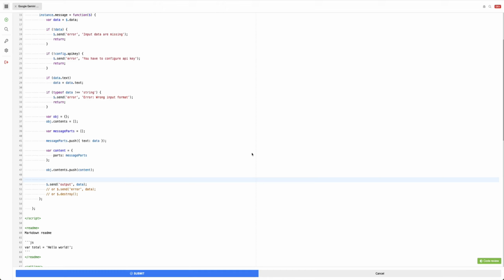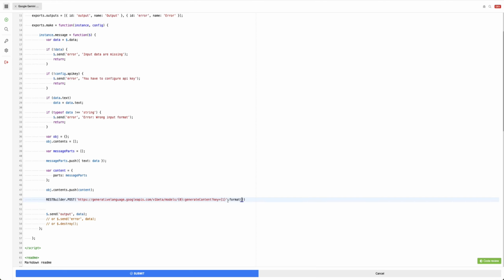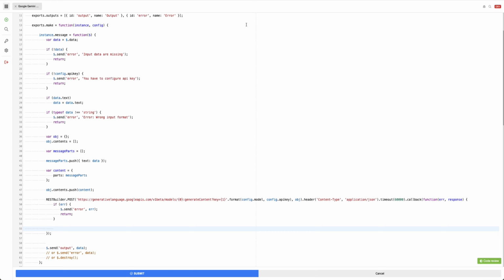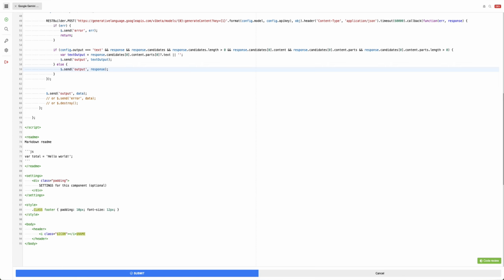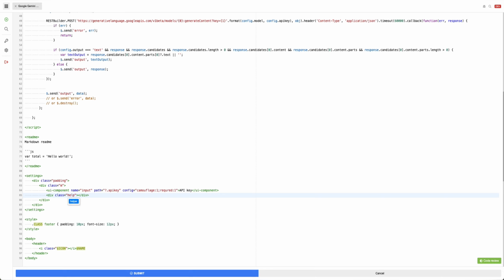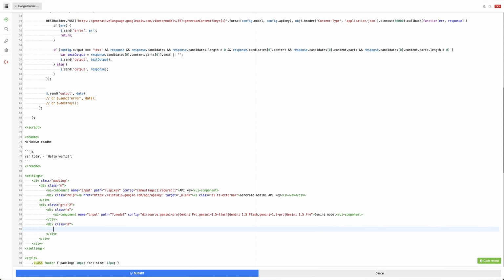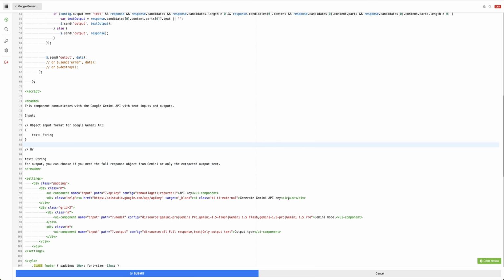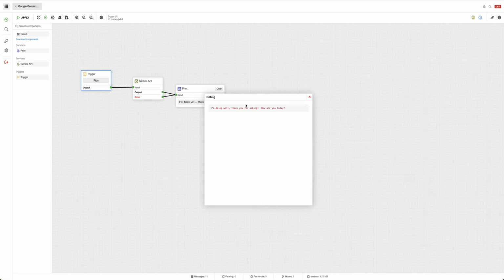Google Gemini AI Flow component part 2 - Total.js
Explore the advanced setup of the Google Gemini AI component in Total.js Flow! 🎯 This video focuses on implementing the REST API call, configuring settings for the component (API keys, models, and output types), and creating a user-friendly configuration form. See how to process API responses and handle errors seamlessly while customizing your component for specific needs. Finally, we'll showcase a practical example of using this component in action.